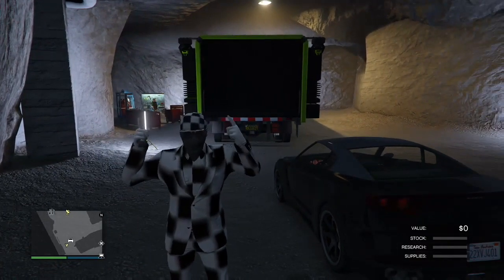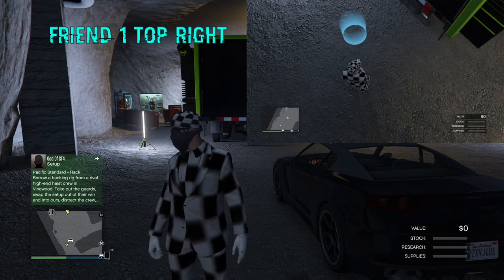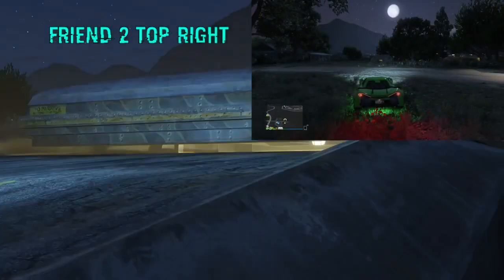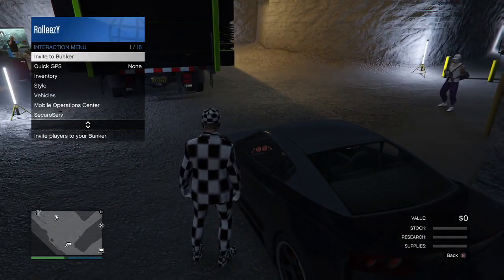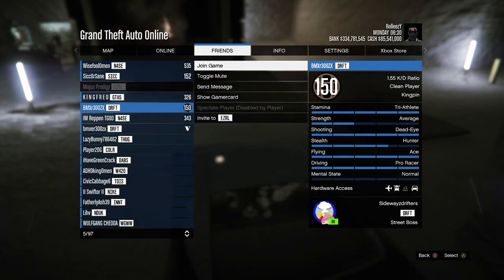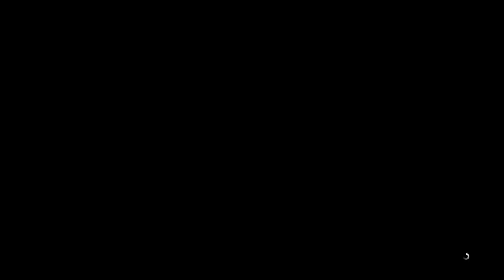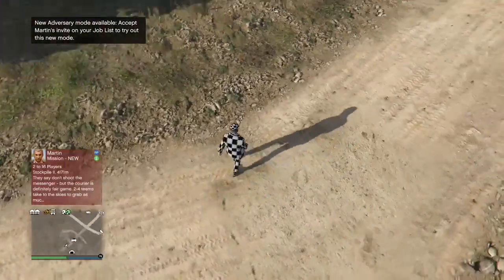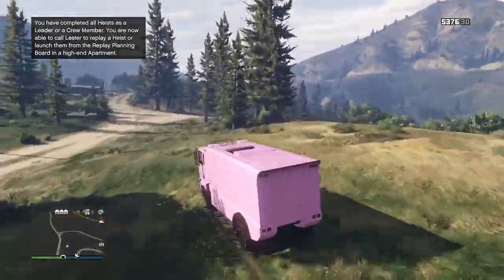*GIVE CARS TO FRIENDS*MONEY GLITCH*GC2F GLITCH*CAR DUPLICATION GLITCH WORKING 1.41 IN GTA 5 ONLINE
THIS BRAND NEW ROLLEEZY VIDEO IS THE LEGENDARY GIVE CARS TO FRIENDS OR GLITCH OR ALSO KNOWN AS THE GC2F GLITCH. IT IS A CAR DUPLICATION GLITCH THAT CAN ALSO BE USED TO DUPLICATE CARS OR YOUR FRIENDS. YOU CAN GET RETROS TO SELL OR YOU CAN GET MODDED CARS TO COLLECT.

FOUNDERS
KILLER GAMING
CELESTIAL GAMING
Macclefield UK
SALEMS350G
ZASAR909

QUESTIONS?? REQUESTS?!?

THIS ONE &